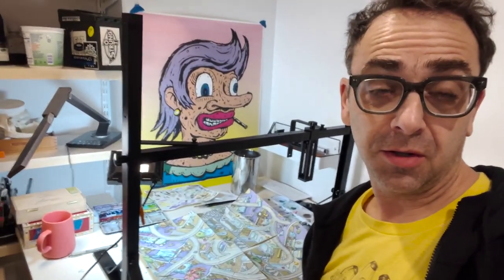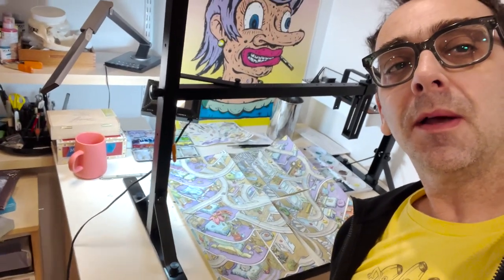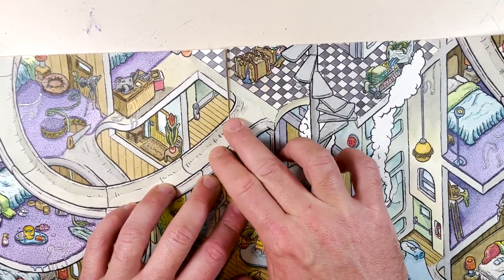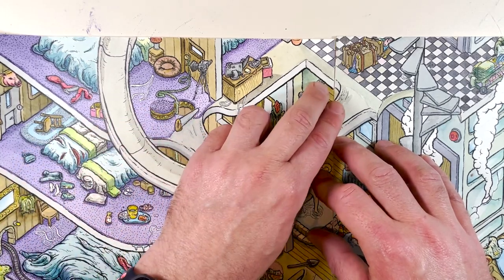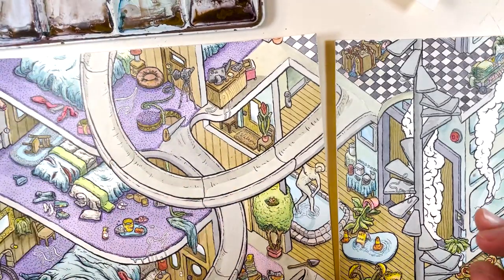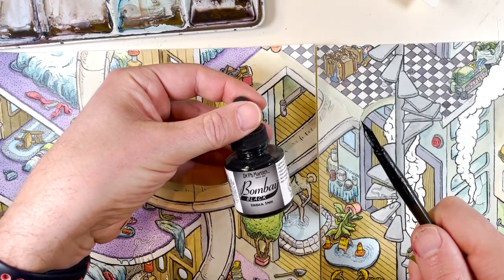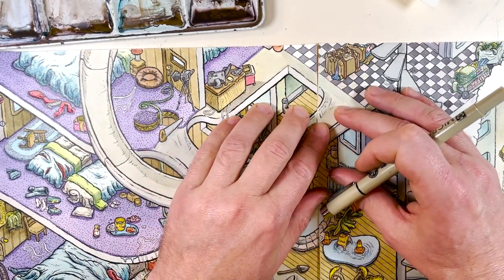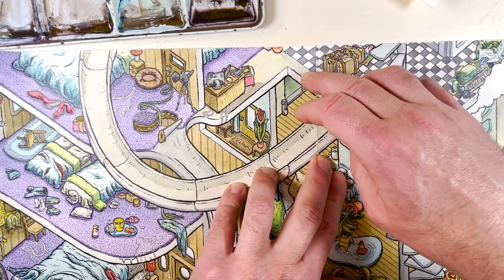Finishing Murder Motel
watercolor/pen & ink, isometric, 4-panel drawing